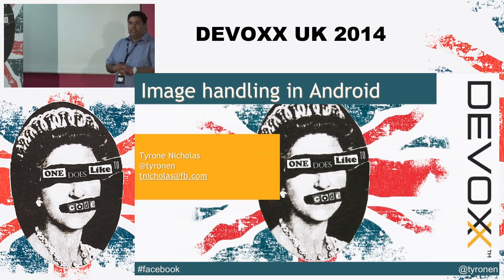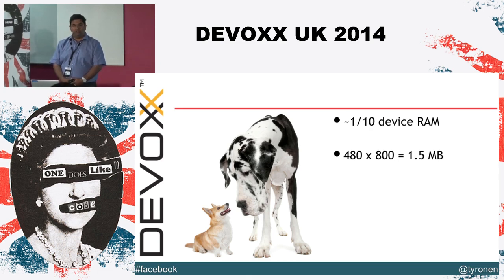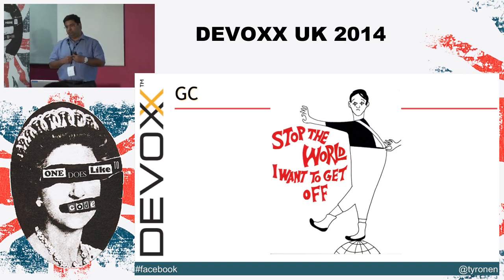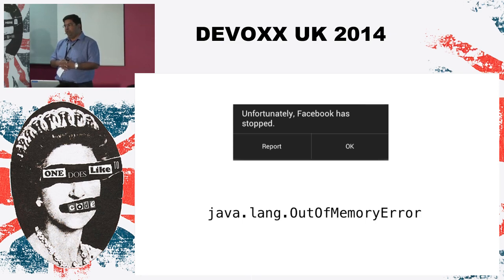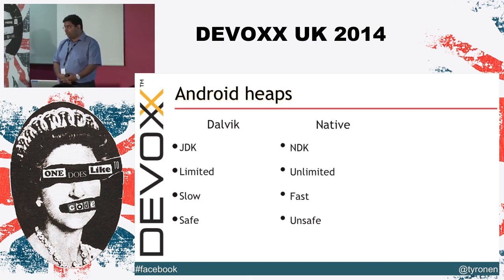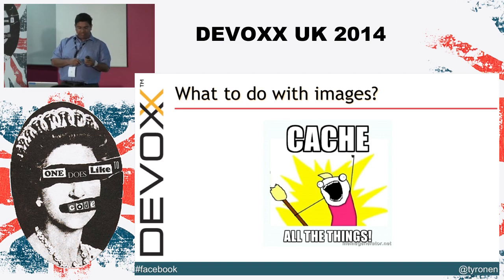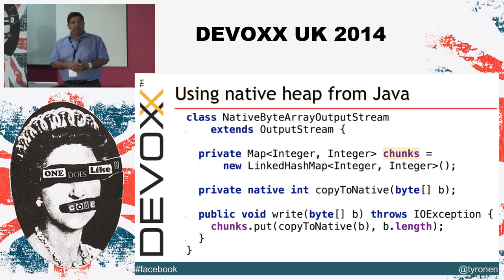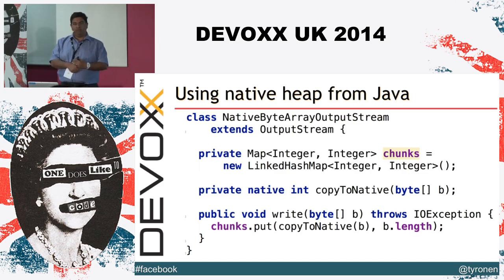Tips and Tricks for Image Handling in Android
One of the hardest parts of writing an Android application is dealing with images. They take up a lot of memory, and are a leading cause of crashes and slowdowns.This talk will go into the architecture of Android’s image processing libraries and how they have evolved over the years. It will present the different options available in the API for better image handling – bitmap recycling and pooling most prominently.I will then go into more detail into work currently underway at Facebook to improve image handling. I will discuss some poorly documented features in the Android SDK and NDK that offer keys to faster and safer image handling.I will include walkthroughs of selected pieces of Android source code, in both Java and C++, and show how when combined with selected open-source libraries, app developers can get better performance and stability dealing with images.

Author:
Tyrone Nicholas
Tyrone Nicholas is a software engineer on the Android Infrastructure team at Facebook, where he concentrates on improving imaging performance on one of the world's most widely used Android apps. Previously, he was at Google, where he worked on many projects, including the Google Play Store. His career spans many other companies in the United States and Canada, including Citadel Investment Group and Ask.com. A graduate of Stanford University, he lives in London